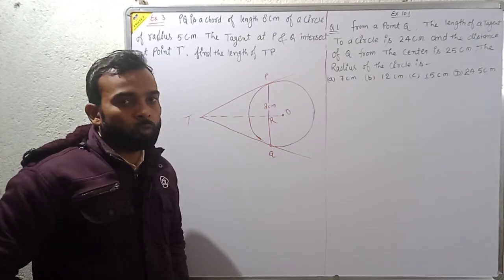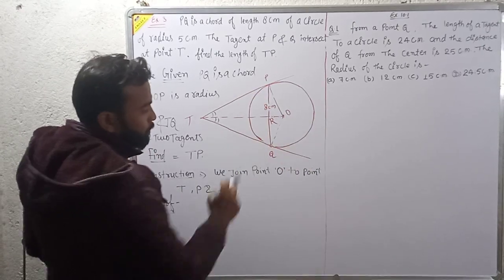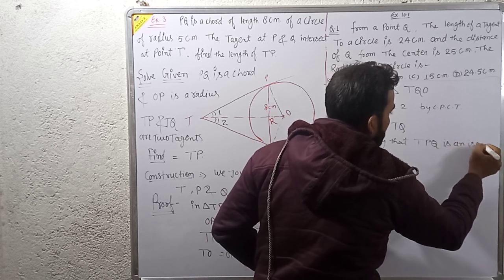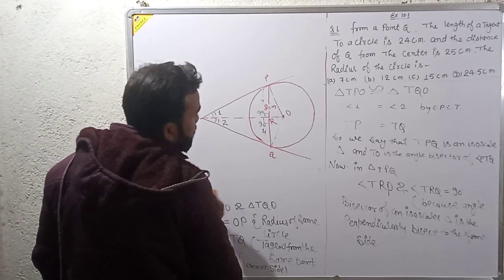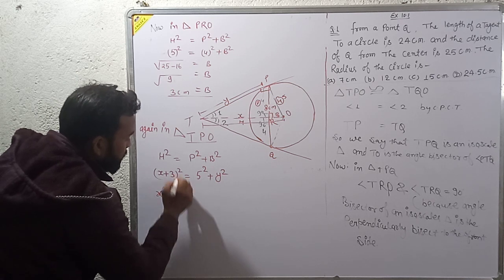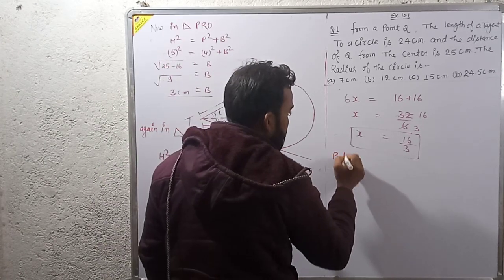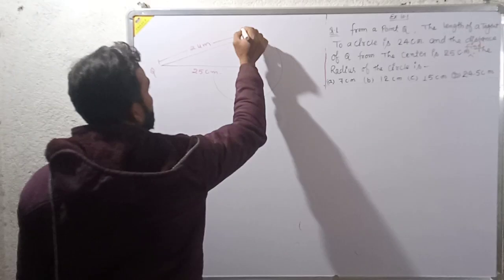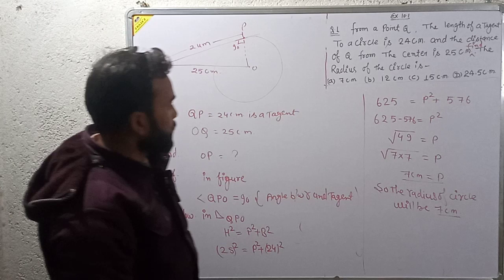example no 3& question no 1